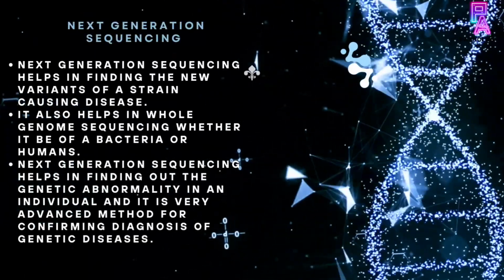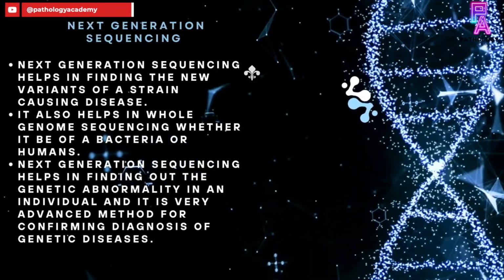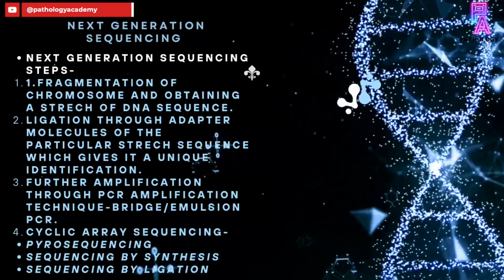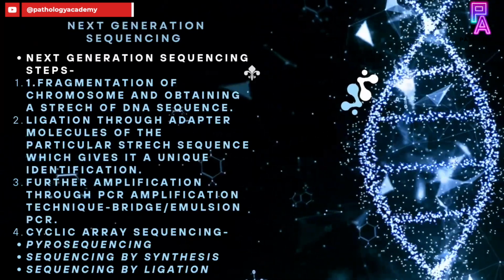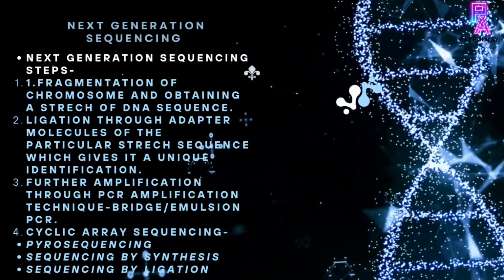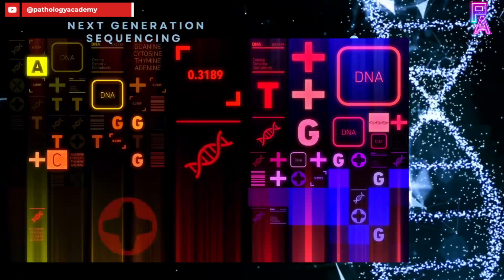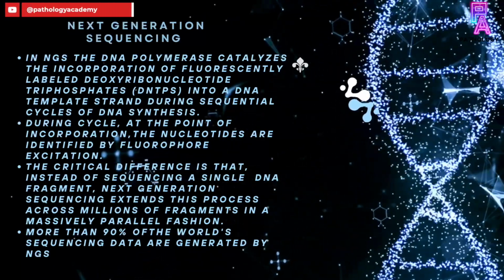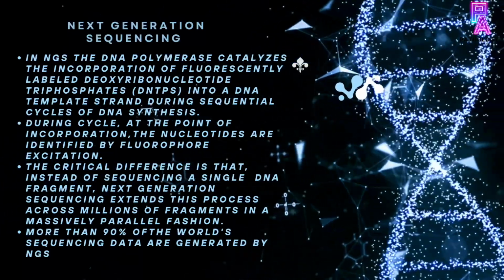Next Generation Sequencing made easy!! Perfect for MD residents and FRCPATH aspirants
What is Next Generation Sequencing? Lets Find Out...